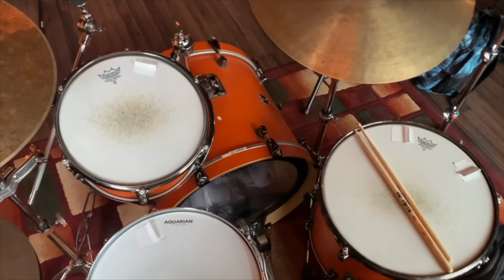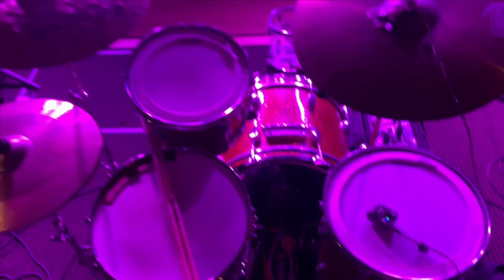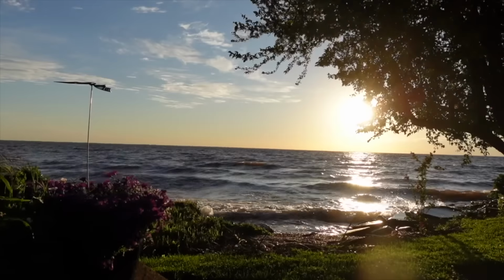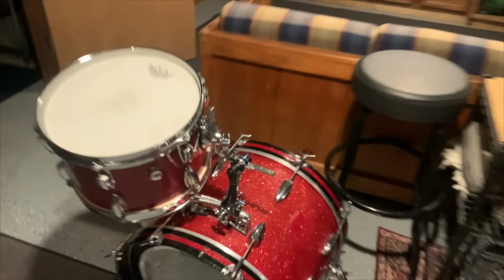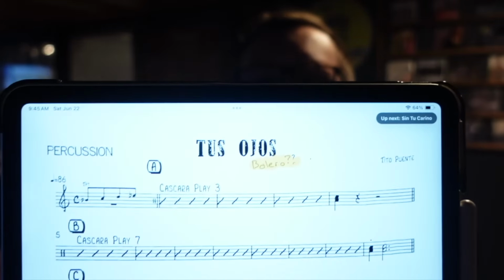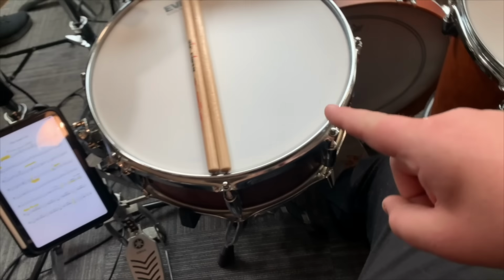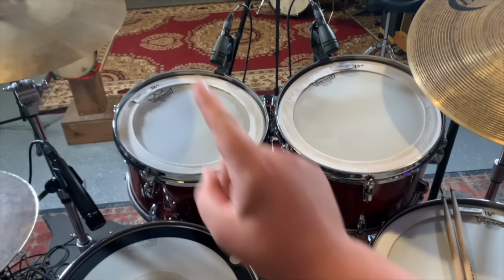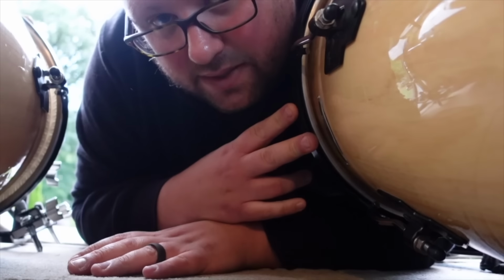One Month As A Musician // Making A Living In A Small Market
The backing tracks used in these videos are from Tim Baltes Drumless Tracks collection available